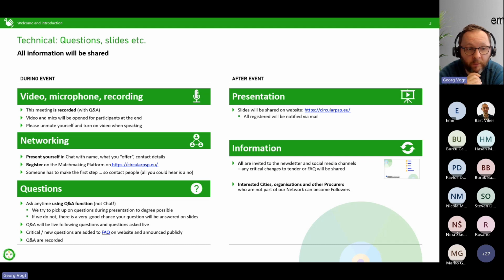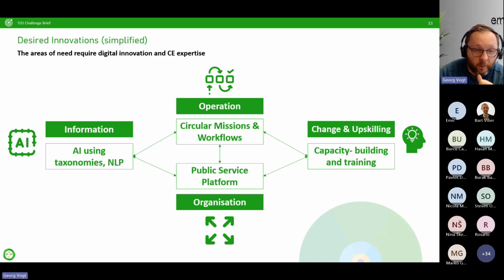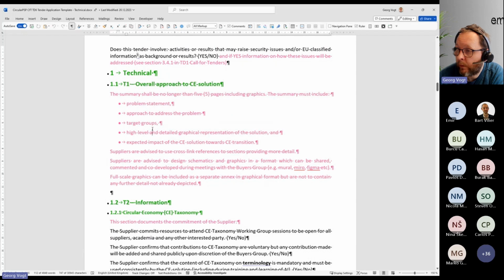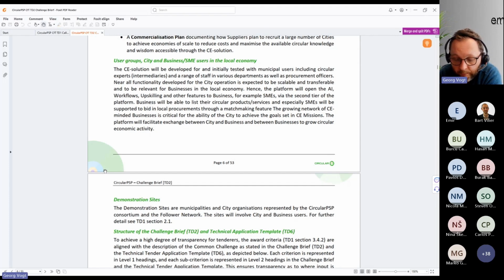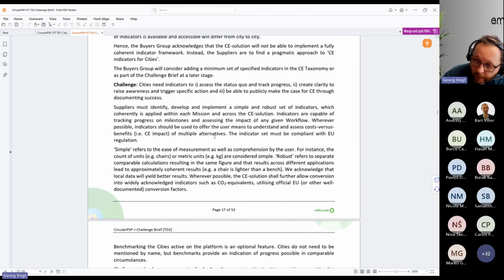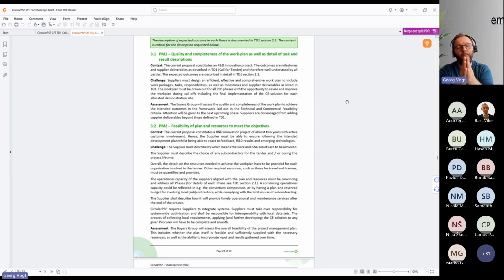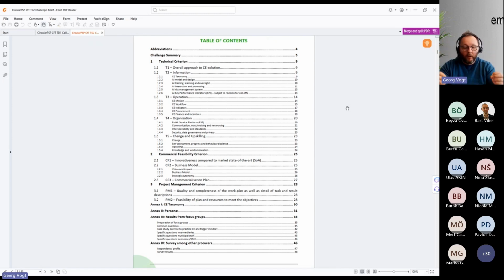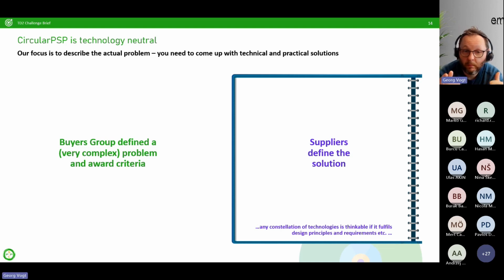CircularPSP - Technical Application Training (18.01.24)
CircularPSP invites all interested parties to learn about the tender documents which have been made public

This tender event focuses on the technical parts of the tender for Circular Economy (CE) solutions for cities. 8 leading CE-cities (including CircularBerlin and ReLondon) have developed this tender jointly reflecting the challenges they share and consider to be on the critical path towards a wide-scale and systemic uptake of circular economy principles.

00:00 Welcome and Introduction
00:02:49 Tender summary
00:06:27 Expected outcomes during Project
00:13:37 Challenge Brief - Slides (TD2)
00:19:43 Technical Application Template - Slides (TD6)
00:25:12 Technical Application Template - Document (TD6)
00:41:50 Challenge Brief - Document (TD2)
01:36:21 Next Steps

Challenge Summary: Suppliers are to design, develop and test an innovative ‘circular economy solution’ (CE-solution) that enables municipalities and their staff as well as businesses in the local economy to apply circular practice more quickly, frequently, widely and effectively. Individual users at City and Business are empowered through access to information, knowledge, circular wisdom, guidance and training to act more circular more often and increasingly impactful whilst transitioning to a CE mindset.

This is the second webinar in the Tender Event Series, the first marked the Tender Launch, the third focusses on the Administrative and Financial Parts. In February two Q&A sessions will be scheduled.